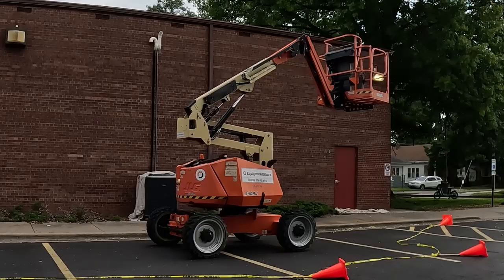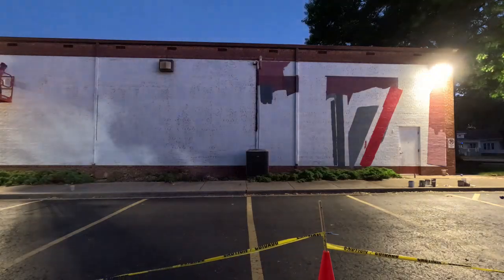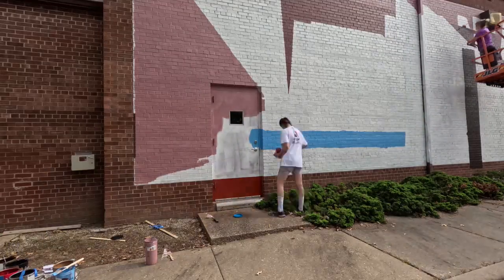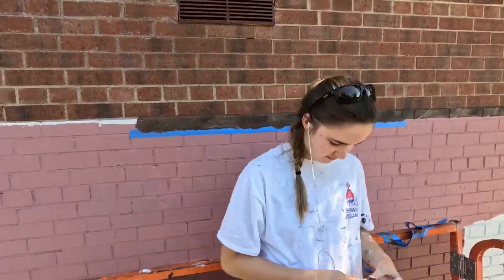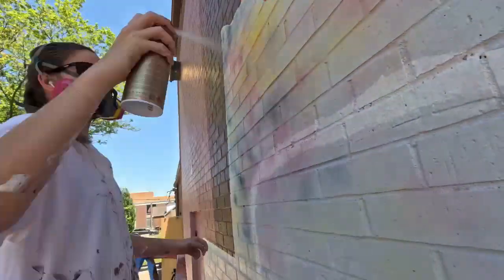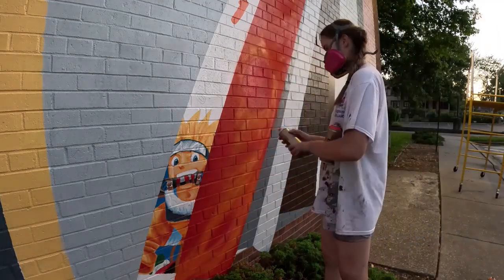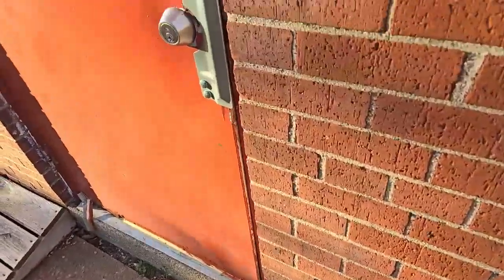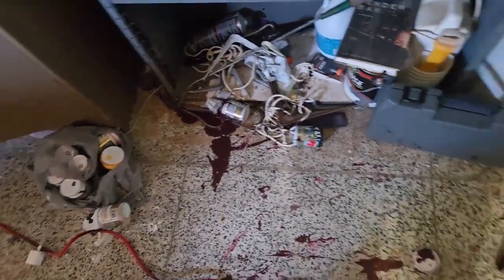Painting 31 BOOKS in a Realistic Mural with 55 COLORS!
This mural was a massive undertaking with 31 books!! The Carbondale, IL Public Library surveyed the community for 30 books to showcase on the wall of their storage building. This project took 12 days to complete.

Check me out on instagram and facebook at threelineart

Thanks to Jamarr McZeke for his help and incredible work on the Naruto cover!  Jamarr's Instagram: @JMcZeke22

Books included in the mural:

Beloved by Toni Morrison
Wonder by R. J. Palacio
The Underground Railroad by Colson Whitehead
Grendal by John Gardner
The Snowy Day by Ezra Jack Keats
Watercress by Wang/Chin
The Giving Tree by Shel Silverstein
Chester Nez and the Unbreakable Code by Joseph Bruchac
We Hunt the Flame by Hafsah Faizal
Narrative of the Life of Frederick Douglass by Frederick Douglass
Big by Vashti Harrison
The Lorax by Dr. Seuss
Where the Wild Things Are by Maurice Sendak
Kite Runner by Khaled Hosseini
Black Elk Speaks by John Gneisenau Neihardt
To Kill a Mockingbird by Harper Lee
The Color Purple by Alice Walker
Critical Path by R. Buckminster Fuller
Cien Anos de Soledad by Gabriel García Márquez
The White Tiger by Aravind Adiga
And Still I Rise by Maya Angelou
Carbondale: A Pictorial History by Betty Mitchell
All About Love by Bell Hooks
Selected Poems by Gwendolyn Brooks
The Crossover by Kwame Alexander
Giovanni's Room by James Baldwin
Naruto by Masashi Kishimoto
The Immortal Life of Henrietta Lacks by Rebecca Skloot
Bucky's Dome by Cary O’Dell & Thad Heckman
Empire Falls by Richard Russo
Too Bright to See by Kyle Lukoff